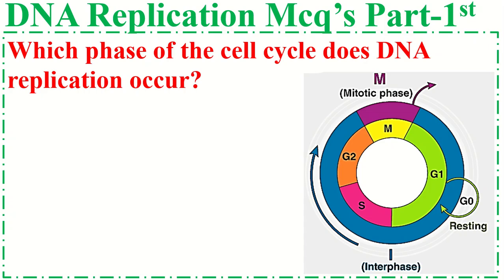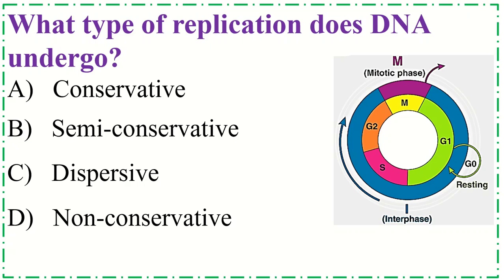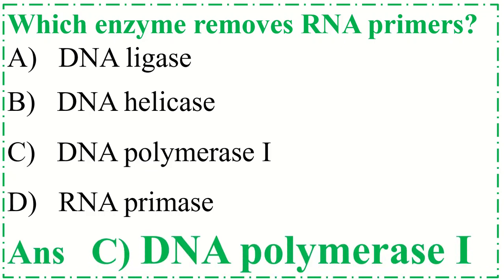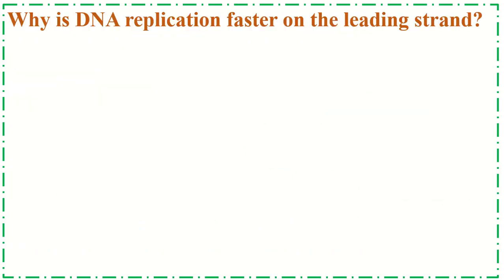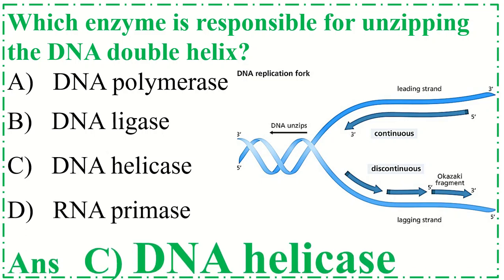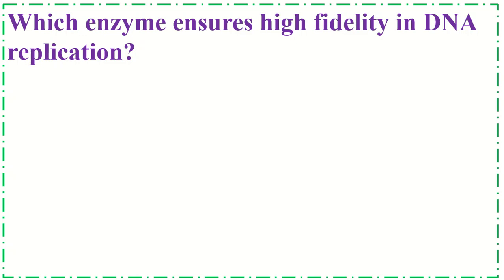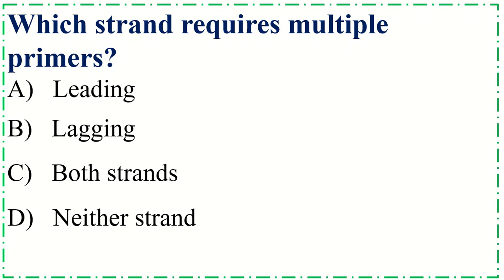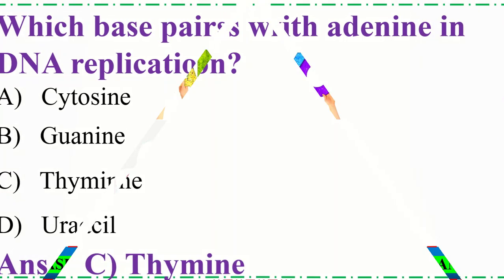🕘DNA Replication Mcq’s Part-1st 🔥| Leading strand vs Lagging strand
🎯🔥  DNA Replication Mcq’s Part-1st,  "This video benefits students from all medical disciplines, including BS-MLT, MS-MLS BS-SLP, BS-OT, BS-Dental, BS-Health Technology, BS-Public Health, BS-Microbiology, BDS, MBBS, DPT, BSN, and Pharm-D.
🕘🌟 We also discuss the Prometric exam, an online MCQ-based exam conducted by Gulf countries.